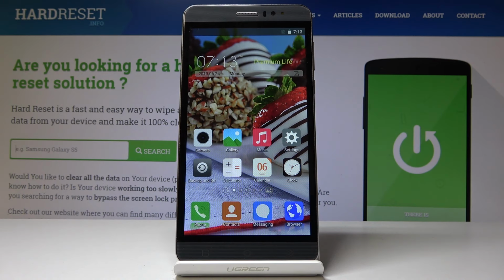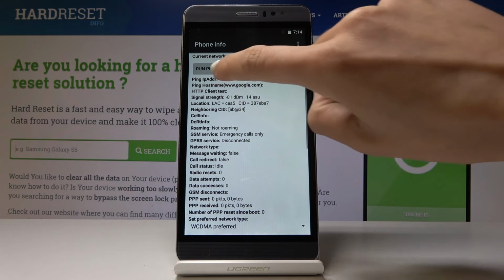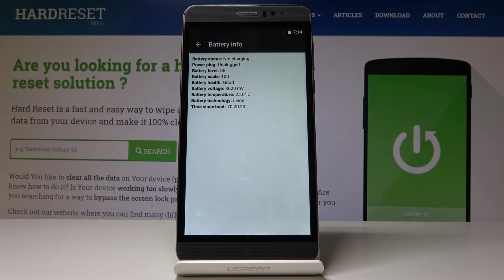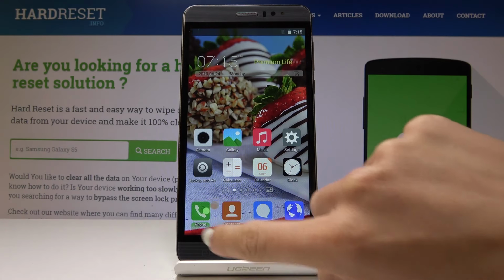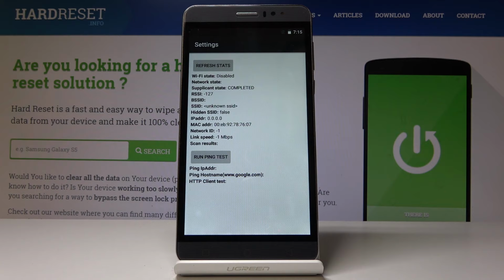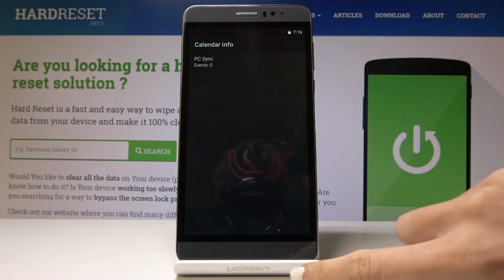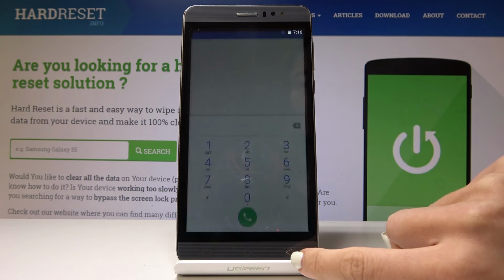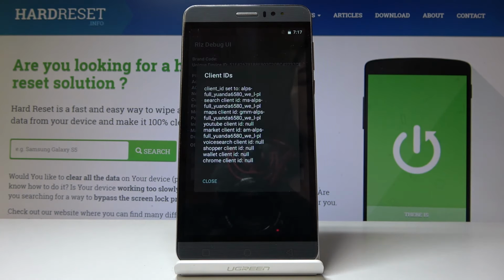BOCOIN K800 SECRET CODES / Hidden Mode / Advanced Settings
Discover all the greatest features that are hidden in your Bocoin K800. Advanced and super useful information and features are at your fingertips. Watch, learn, gain new skills and test your smartphone.

How to use secret codes in Bocoin K800? How to open hidden modes in Bocoin K800? How to get access to hidden mode in Bocoin K800? How to use secret functions in Bocoin K800? Which codes works in Bocoin K800?